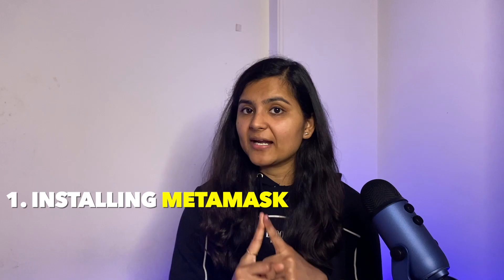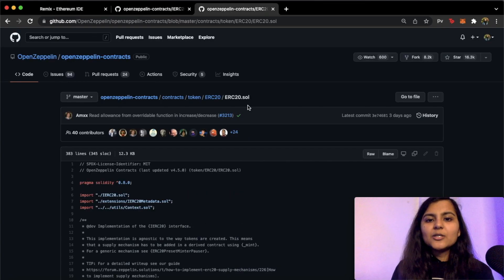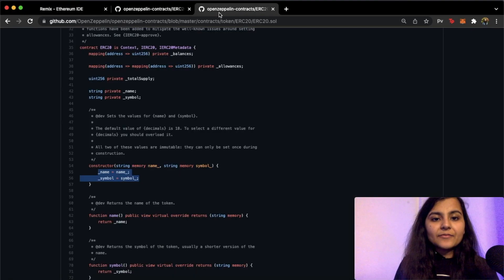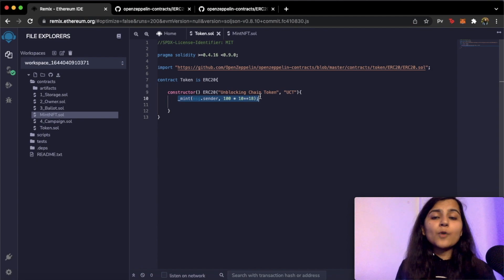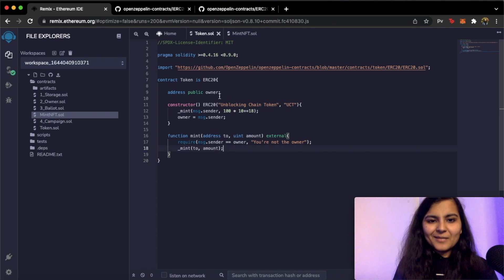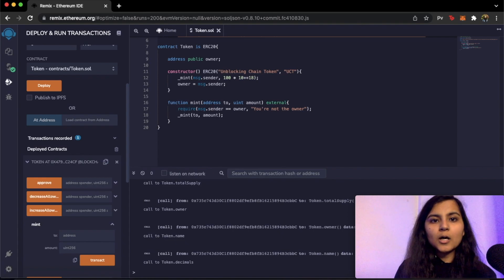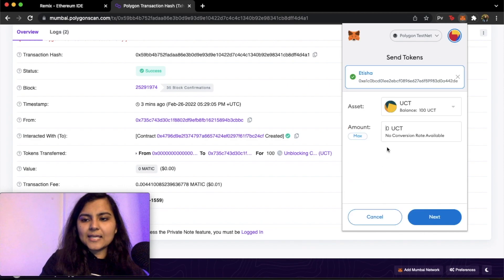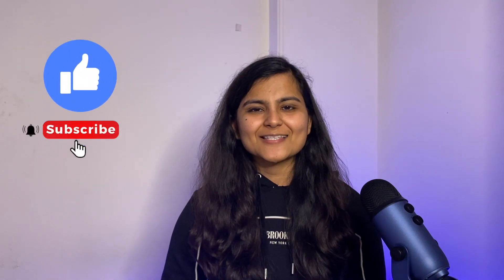Create Your Own Cryptocurrency Token in Just 10 minutes [Easy Method]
In this video you will learn How to create your own cryptocurrency token on the Polygon Network (MATIC) using ERC-20 token standard. The video is for the beginners who are new to the blockchain space and this tutorial does't require much of coding. If you have basic idea about solidity programming, you will be able to follow me along.

Video to follow for metamask installation, adding polygon matic config and matic from faucet (Timestamp - 2:45 - 6:10)~

EQUIPMENTS USED:
🎥 Studio Camera
💡Ring Light
📸 Soft Box